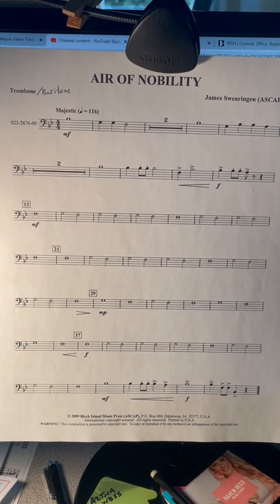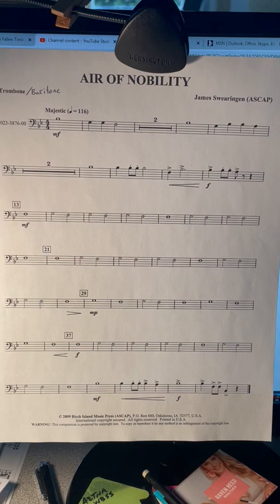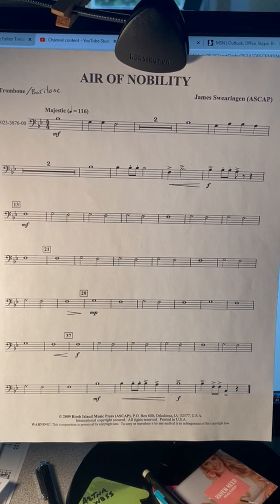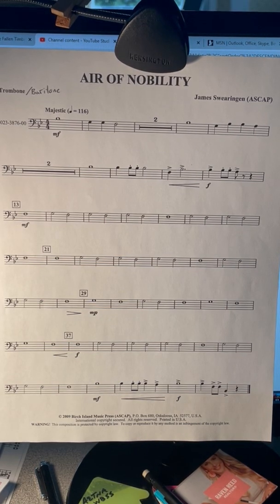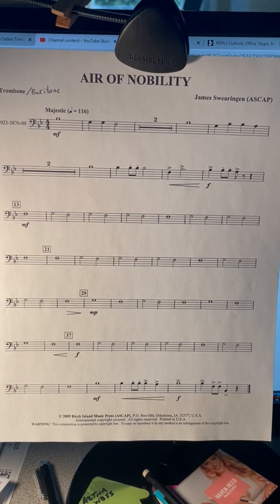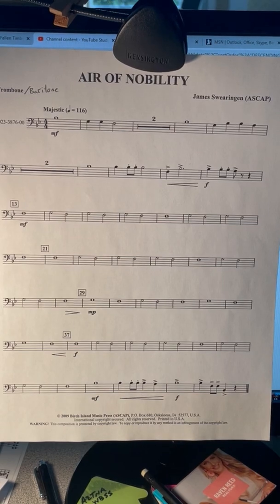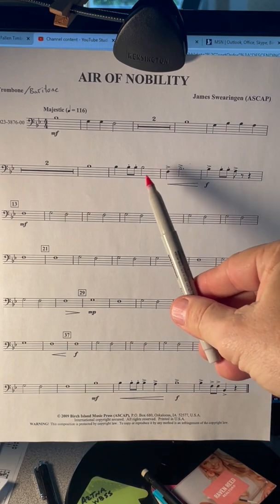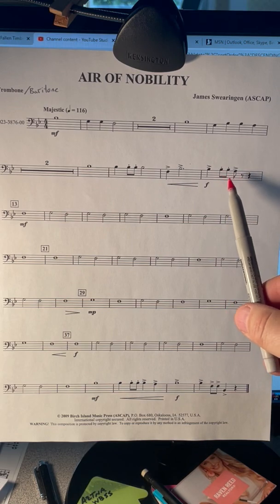5th Grade TROMBONE & BARITONE Air of Nobility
Practice your part to prepare to play along with the entire 5th grade concert band! Use the Bandmate app or something similar to check your high notes, Bb and A.  Also practice playing along with the
All Instruments video of Air of Nobility.  Good luck!